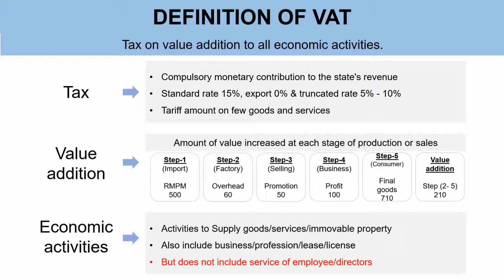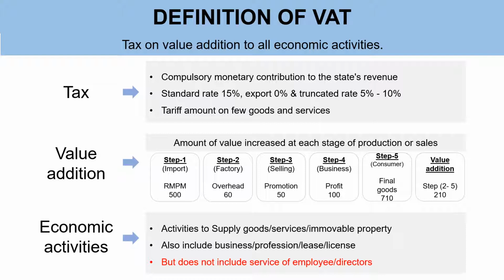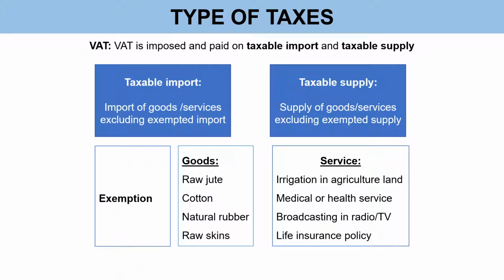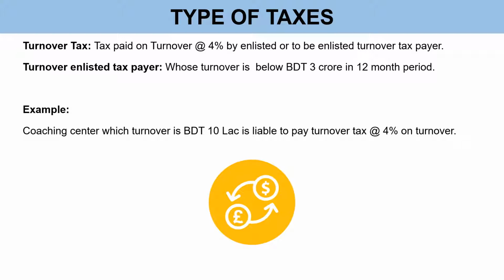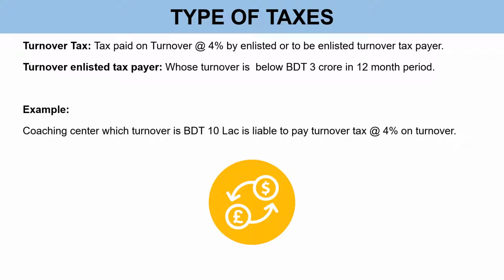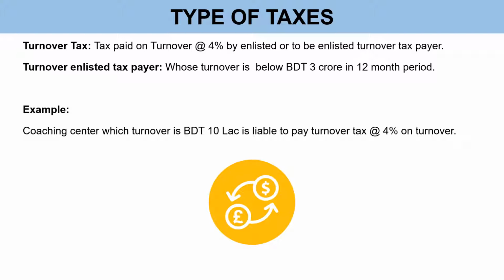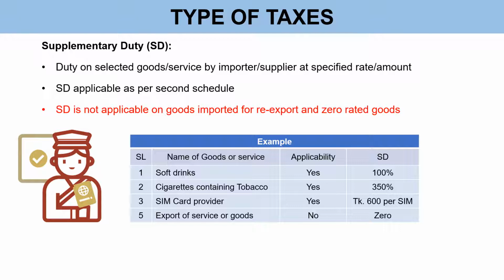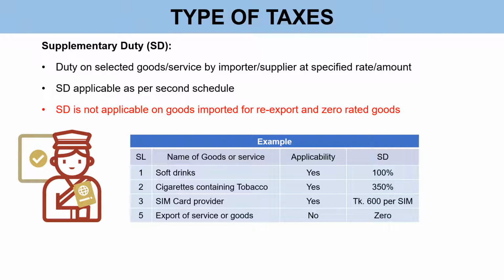VAT SD ACT 2012 Rules 2016 pricipal & types